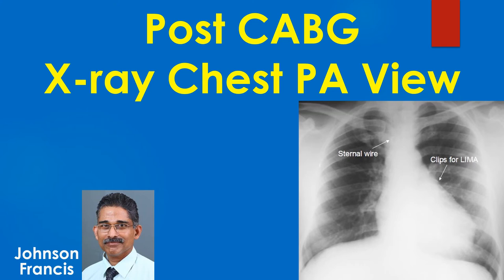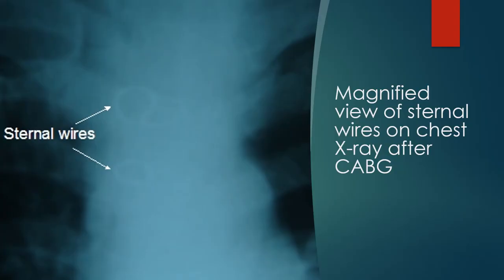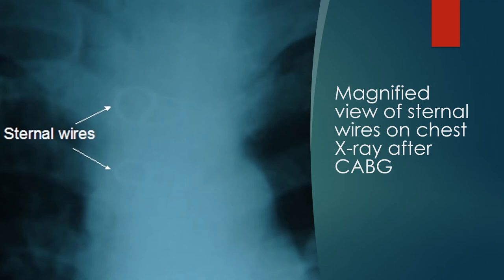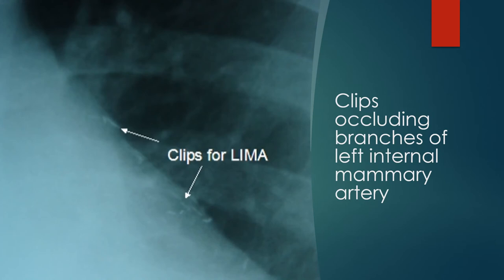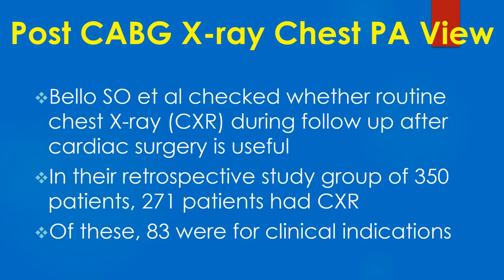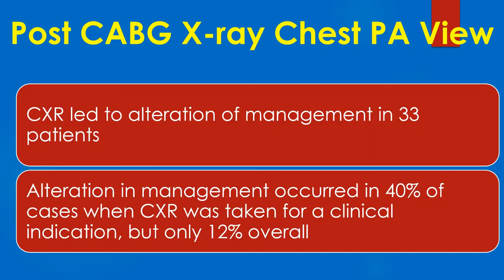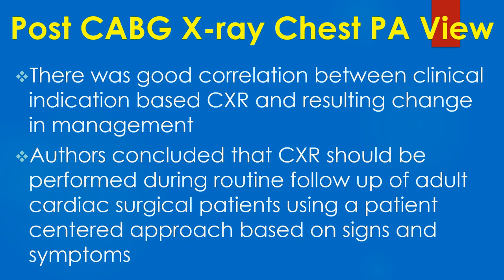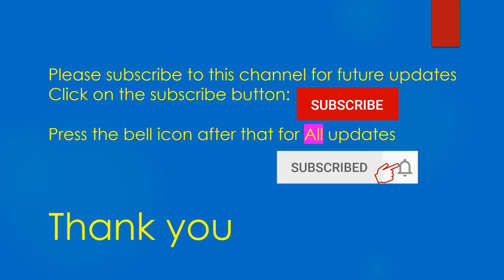Post CABG X-ray Chest PA View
Chest X-ray PA view after coronary artery bypass showing the sternal wires and clips used for occluding the side branches of the left internal mammary artery. Magnified views follow for better delineation.